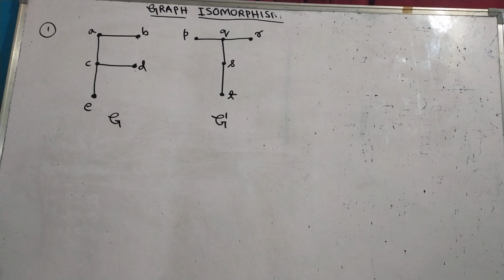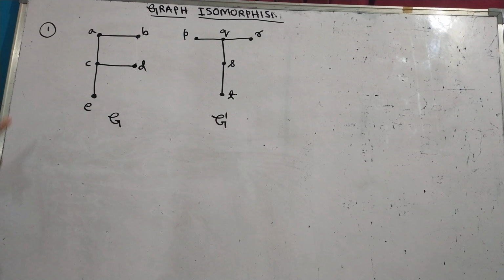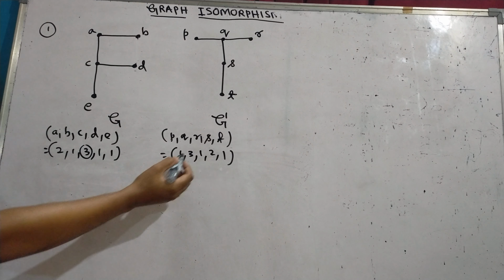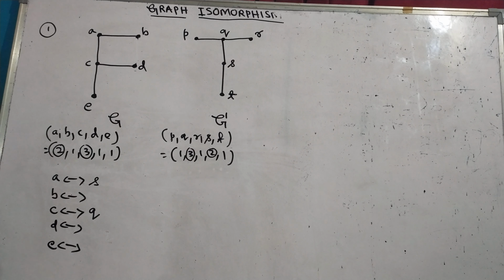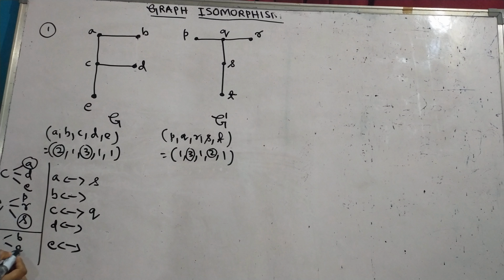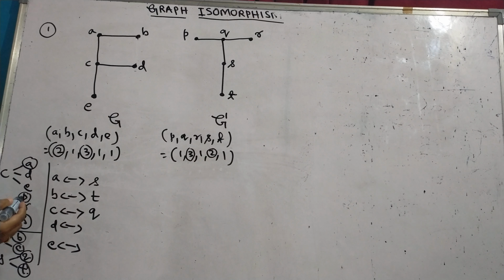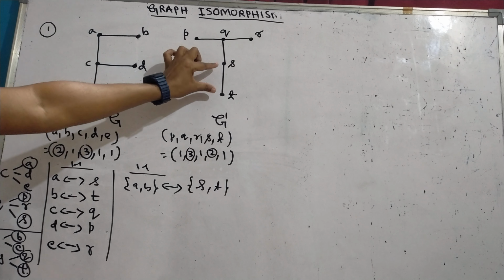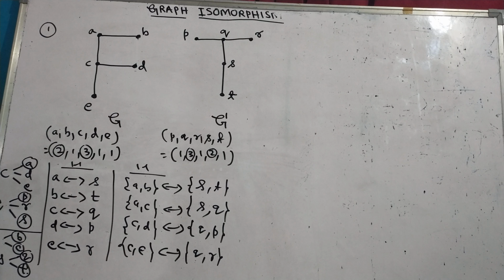Problems on Graph Isomorphism | Graph Theory | Paul Academy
In this video, we solve problems related to Graph Isomorphism from Graph Theory. This concept plays a crucial role in understanding the equivalence between graphs and has important applications in computer science, network analysis, and discrete mathematics.

👉 Topics Covered:

Definition of Graph Isomorphism

Conditions for Isomorphism

Step-by-step problem-solving with examples